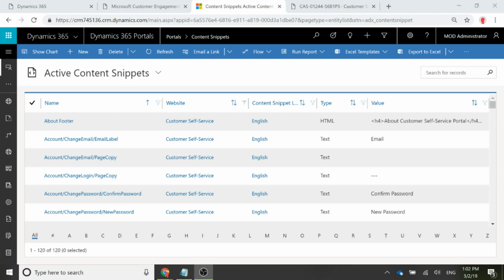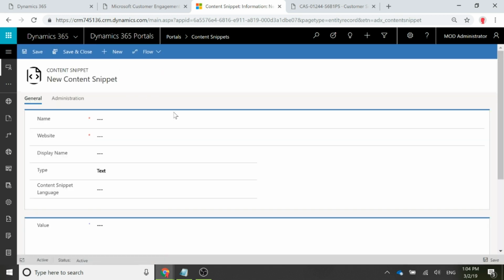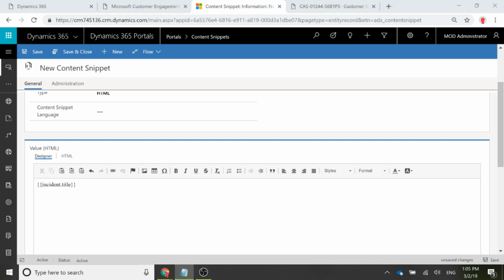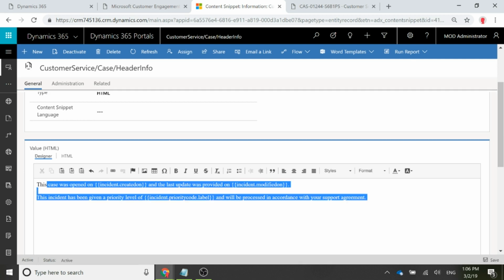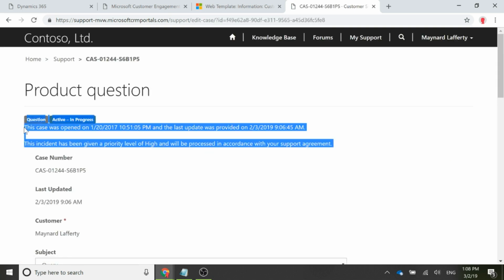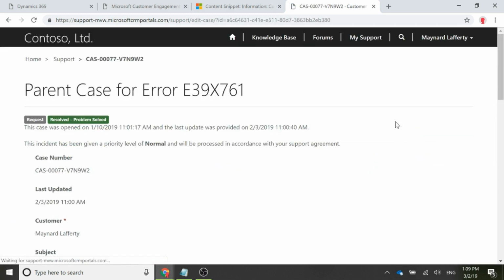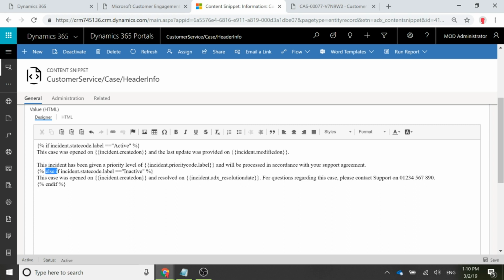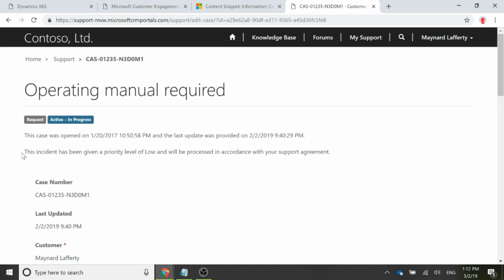Enhance Cases With Liquid - Microsoft Portals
This video is part of a series on the Microsoft Dynamics 365 Portals.